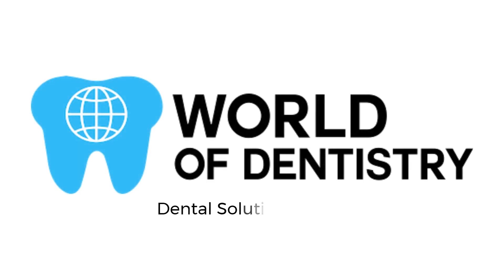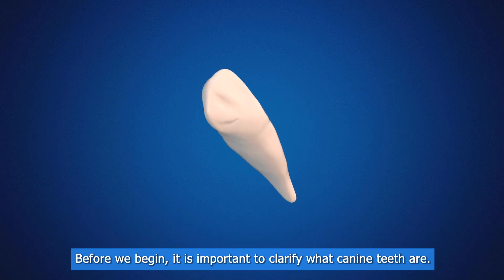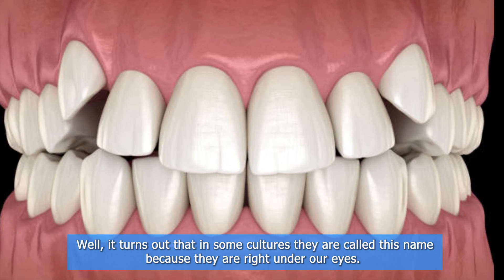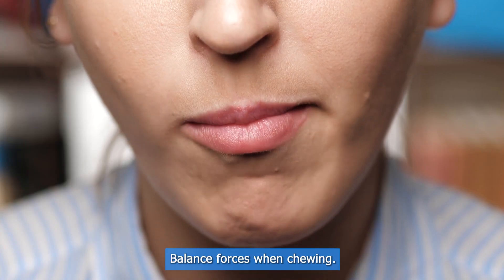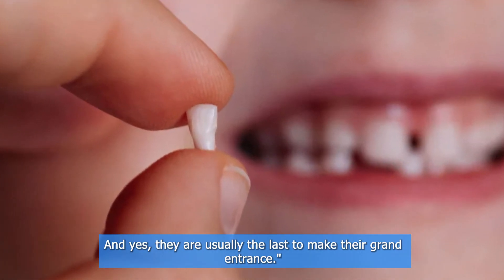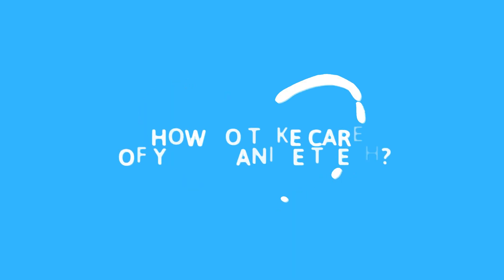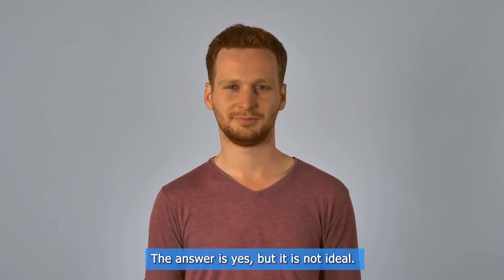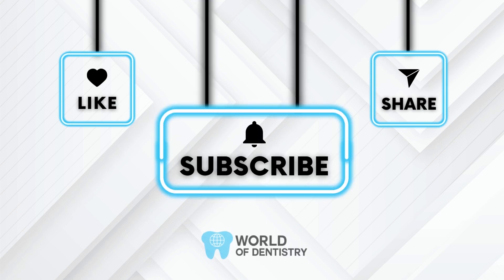What Is Eye Tooth? (5 Definitive Functions and Importance)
Uncover the mysteries of the eye tooth! 👁️🦷 Join us as we delve into the functions, anatomy, and common questions surrounding this unique dental wonder. From its distinctive position in the dental arch to its vital role in tearing food, maintaining dental alignment, and contributing to facial aesthetics, the eye tooth is more than just a fang. Explore its anatomy, learn about dental procedures involving this powerhouse tooth, and discover essential tips on how to care for it. We also address the possibility of extraction, providing insights into the process and post-extraction care. Whether you're fascinated by dental science or seeking practical advice, this video has it all! 😁✨